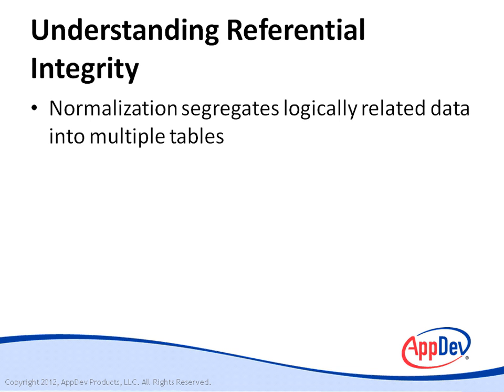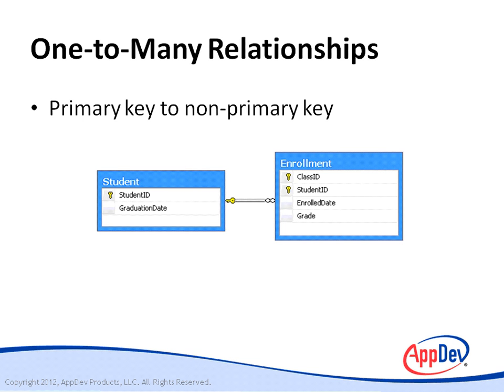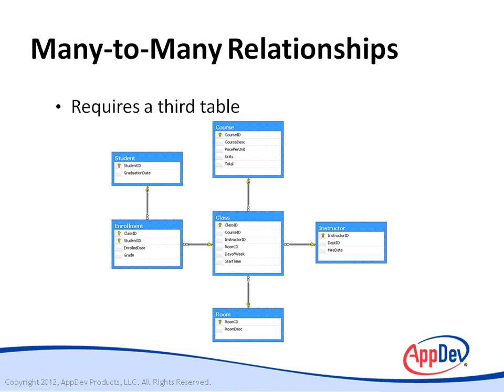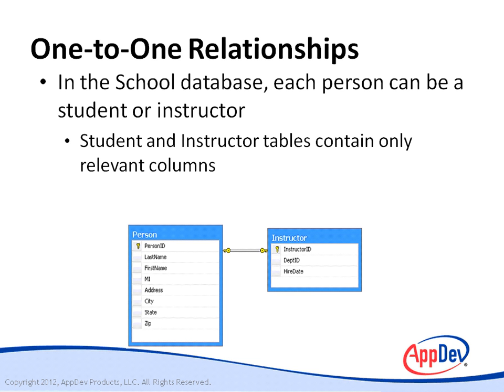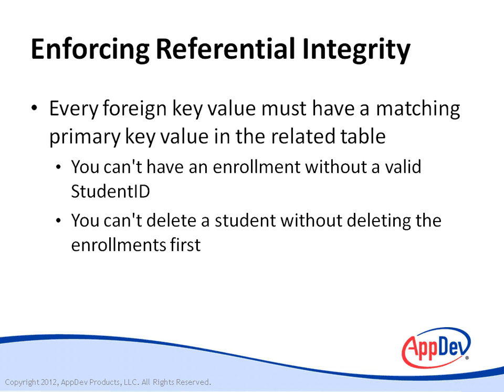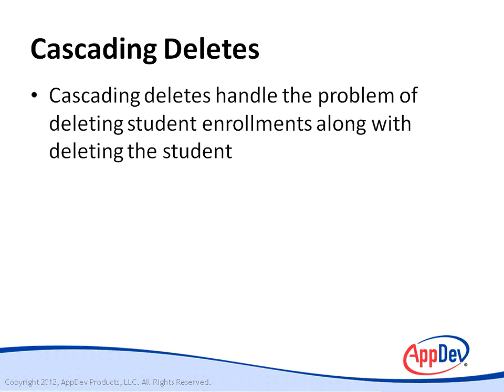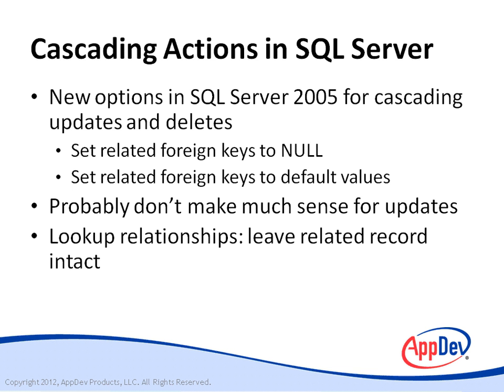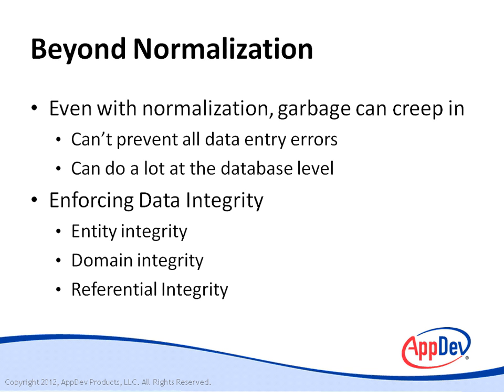SQL Server 2012: Designing and Creating a Database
Video tutorial on SQL Server 2012: Designing and Creating a Database with
Expert Instructor -- Don Kiely.